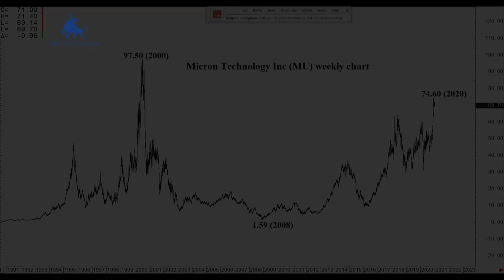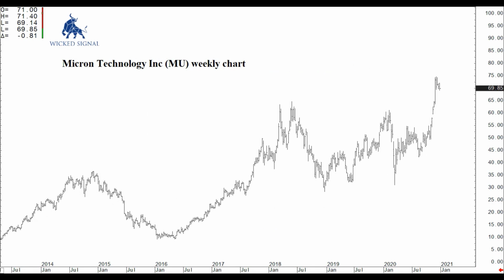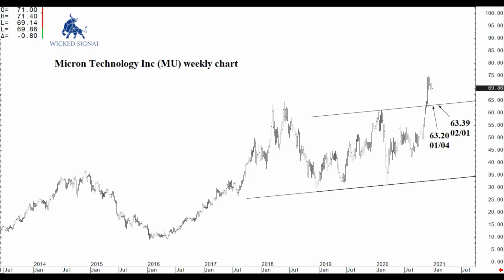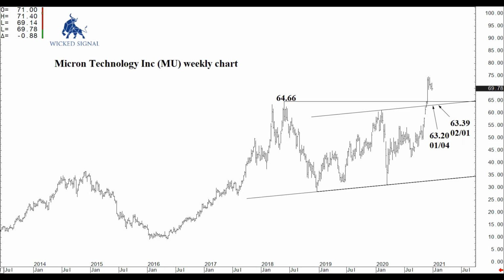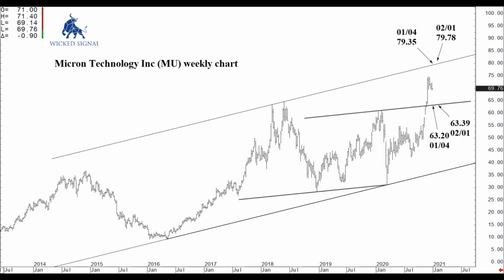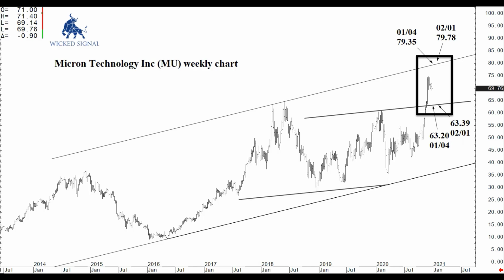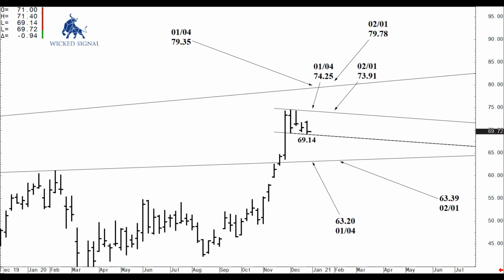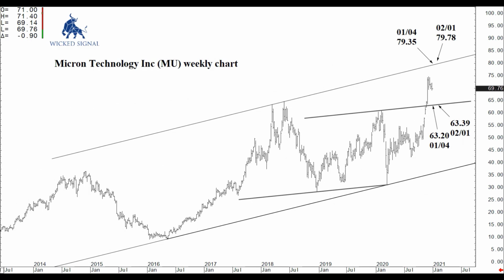Micron Technology (MU) stock pullback support, technical analysis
In this Wicked Signal video analysis on Micron Technology (MU), Cary walks you through a recent buy signal in Micron that's expected to yield the upper 70's / lower 80's over the coming month or two. This analysis is somewhat different than previous videos, in that there exists no imminent longer-term signal, but an illustration of where this stock can be bought on weakness into February, and where it can be sold on strength over the same time horizon.